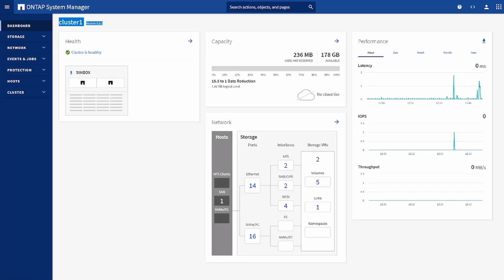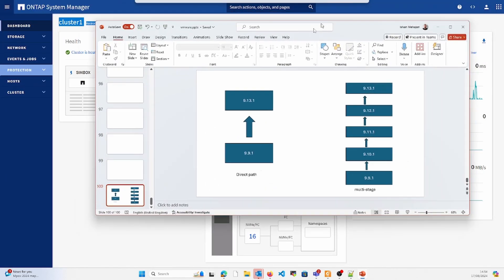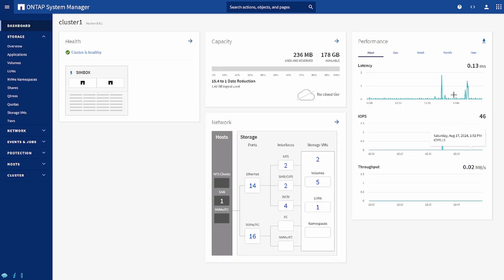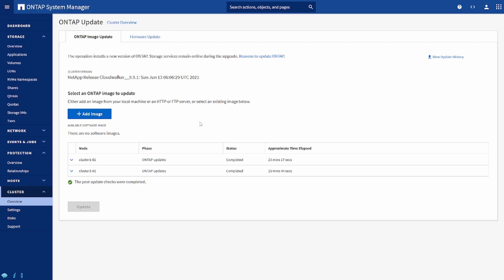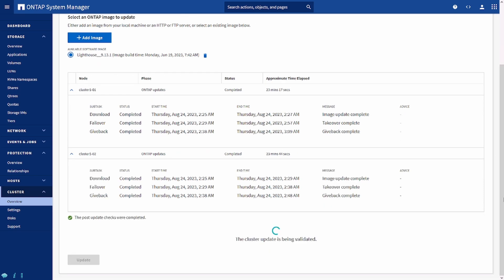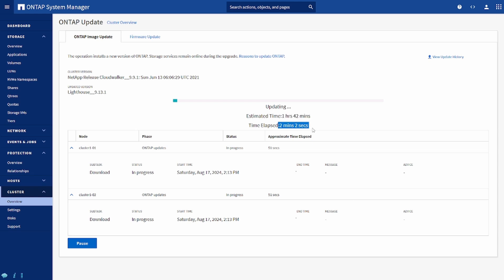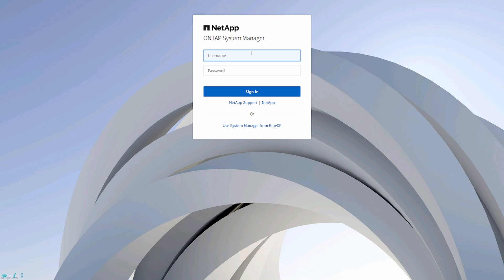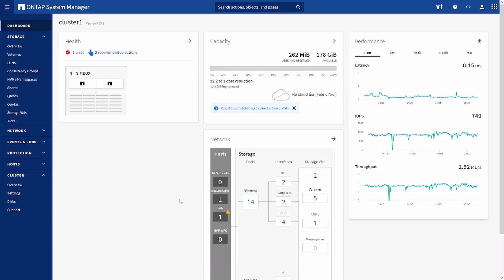Netapp Ontap upgrade procedure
Netapp Ontap upgrade procedure from 9.9.1 to 9.13.1